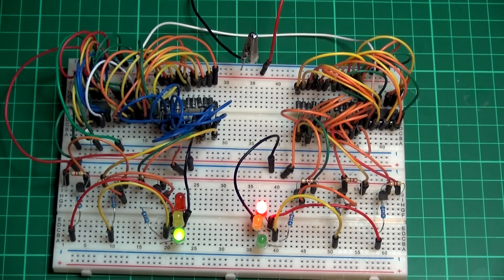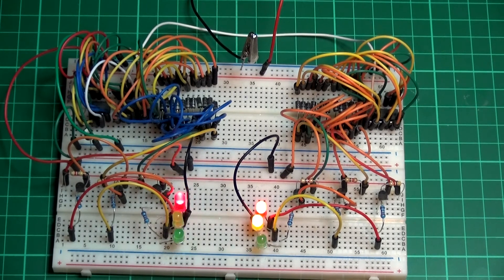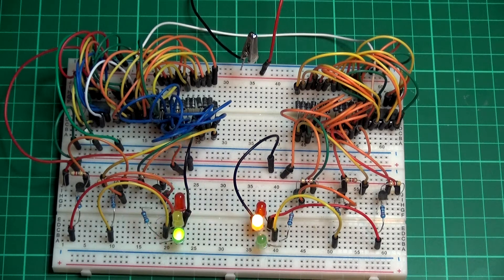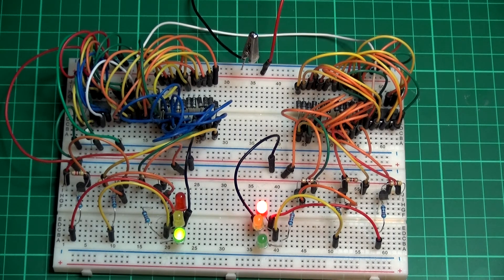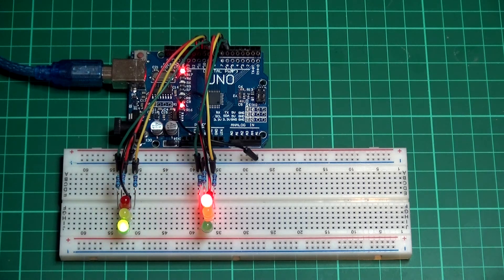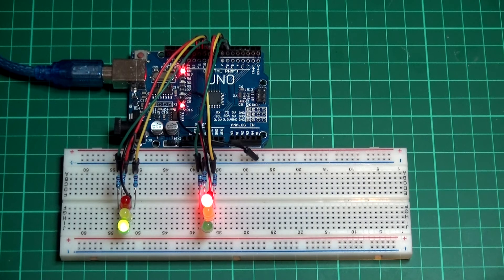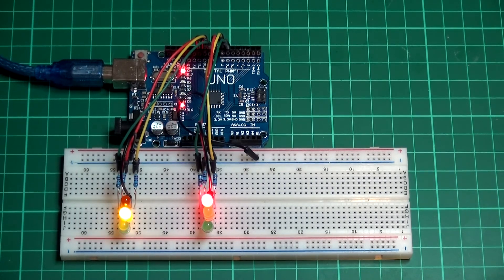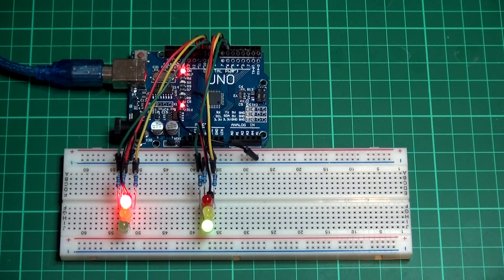Arduino Traffic Lights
Traffic Lights controlled by an Arduino.